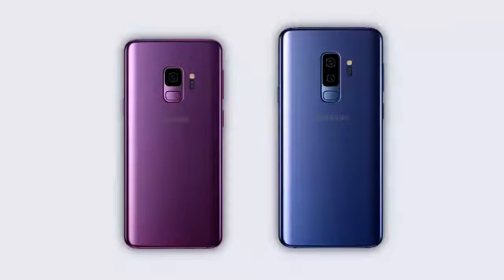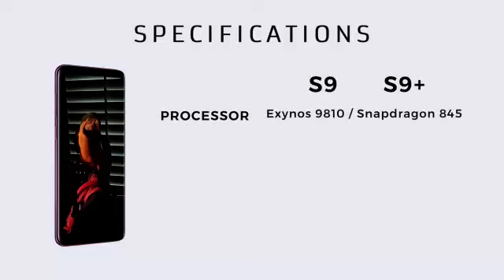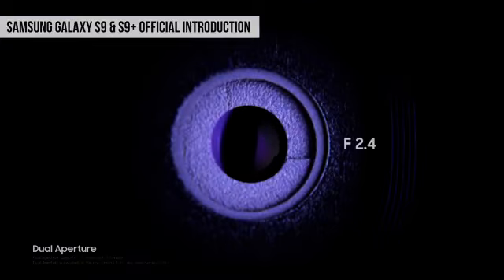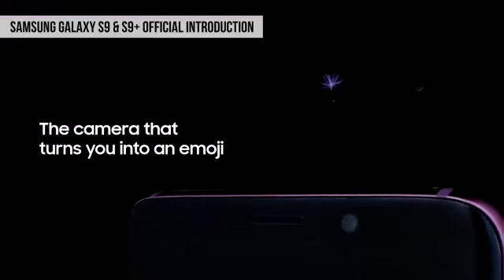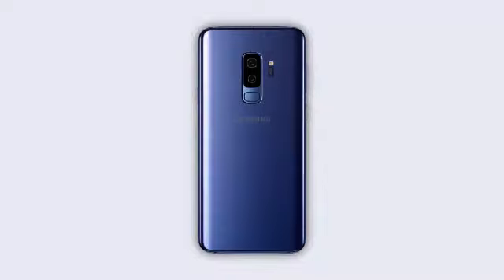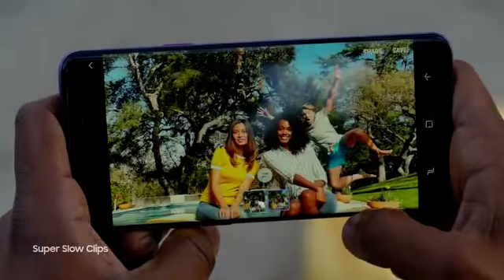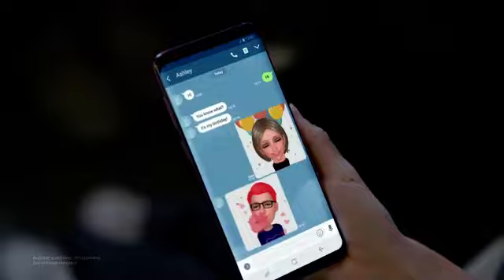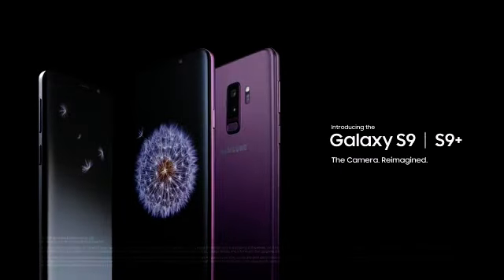Samsung Galaxy S9 and S9+ Announced and price in Pakistan | EET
Detail of samsung s9 and s9+ in Urdu/Hindi

Facebook.com/everytimetube
Twitter.com/everytimetube
Instagram.com/everytimetube